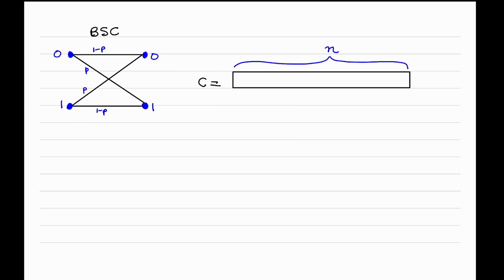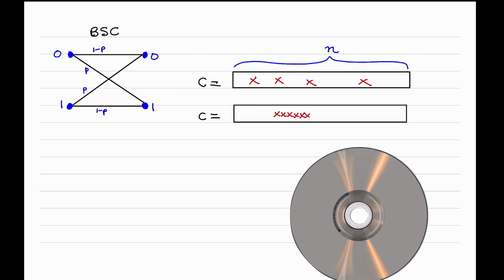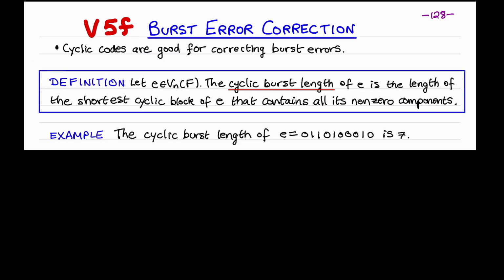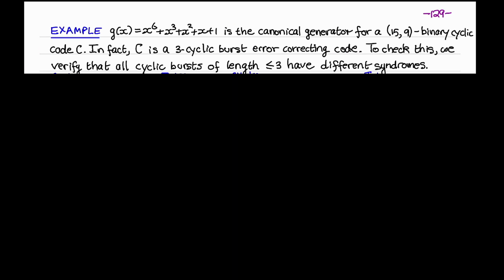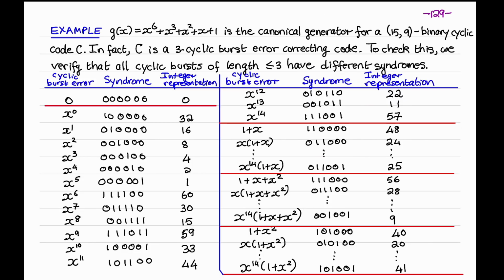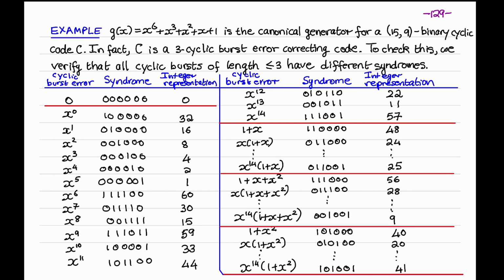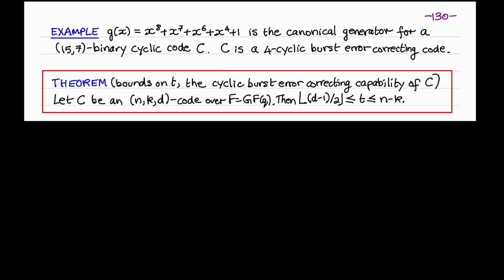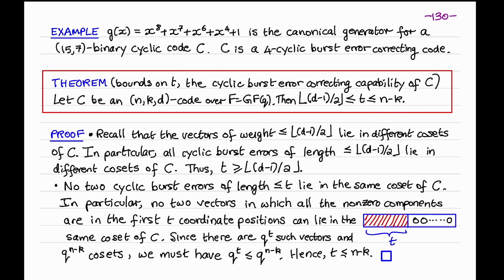V5f : Burst error correction (Error-Correcting Codes)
Topics covered: cyclic burst length, cyclic burst error correcting code, cyclic burst error correcting capability of a code.

Slides
00:00 Introduction
03:17 Slide 128: The cyclic burst error correcting capability of a code
04:56 Slide 129: Example
07:14 Slide 130: Bounds on the cyclic burst error correcting capability of a code
09:39 Coming Up